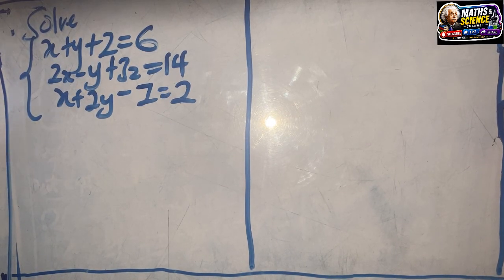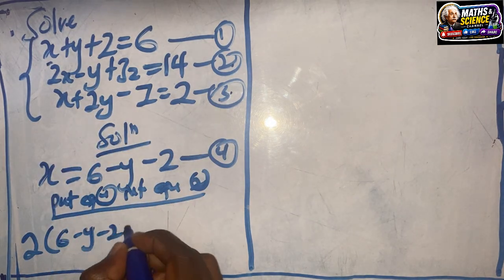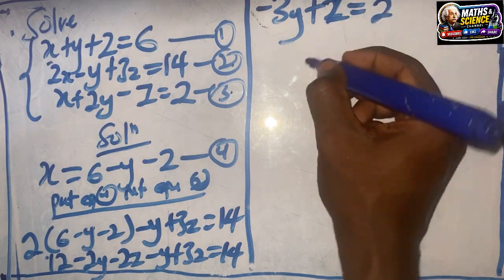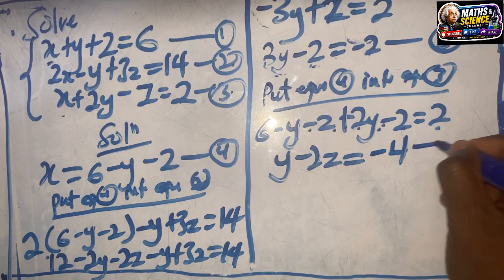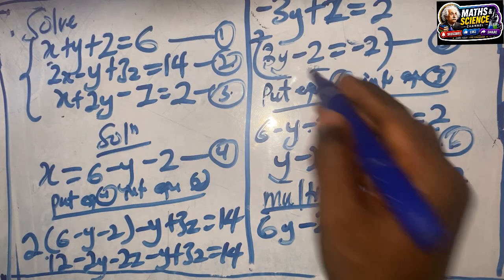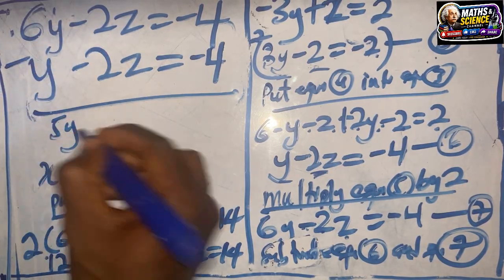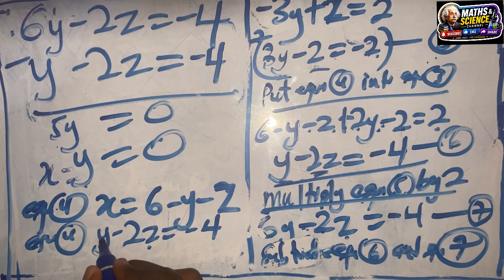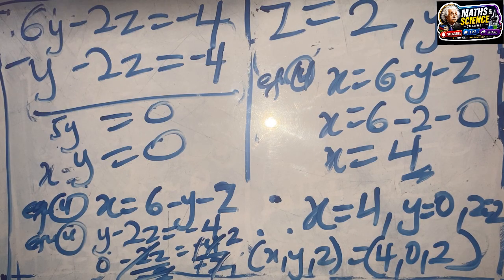System of equation using 3x3 Matrix | Substitution method| find x, y and x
Learn how to solve a system of equations using a 3×3 matrix and the substitution method in this easy step-by-step mathematics tutorial. In this video, you’ll discover how to find the values of x, y, and z quickly and accurately using simple algebraic techniques and matrix methods.

This lesson is perfect for students preparing for WAEC, WASSCE, SAT, university mathematics, and anyone learning simultaneous equations and linear algebra.

📘 In This Video You Will Learn:
✔ How to solve 3 simultaneous equations
✔ 3x3 matrix methods explained
✔ Substitution method step-by-step
✔ How to find x, y, and z easily
✔ Matrix algebra and linear equations
✔ Exam tricks and faster solving techniques

Whether you are a beginner or an advanced student, this maths and science tutorial simplifies difficult concepts into easy lessons you can understand and apply confidently.

🎯 Ideal For:
 • SHS students
 • College and university students
 • WAEC/WASSCE candidates
 • STEM learners and mathematics lovers

🔥 Don’t forget to:
SHARE 📤 with friends learning mathematics.

System of Equations Using 3x3 Matrix
Substitution Method
Find x y and z
Simultaneous Equations Tutorial
3x3 Matrix Mathematics
Linear Algebra Lesson
Matrix Algebra Explained
How To Solve Equations
Step-by-Step Mathematics
WAEC Maths Tutorial
University Algebra Lesson
Educational STEM Video
Maths and Science Tutorials
Solve Linear Equations Easily